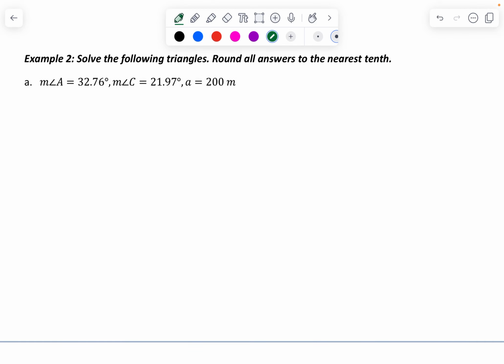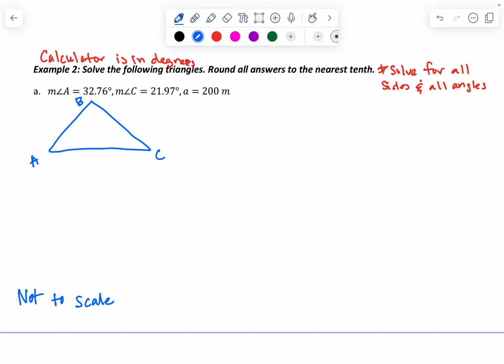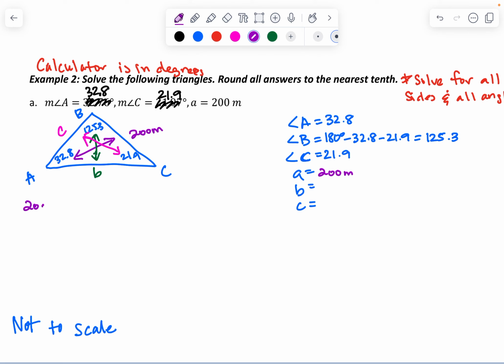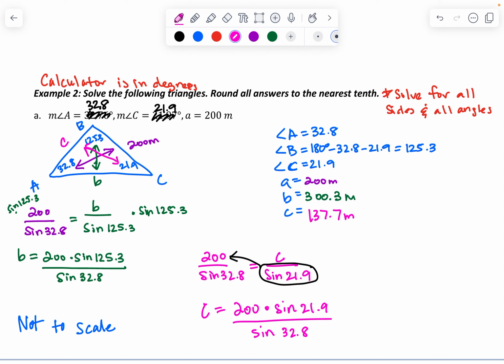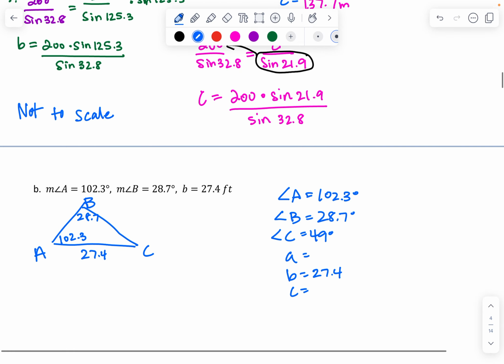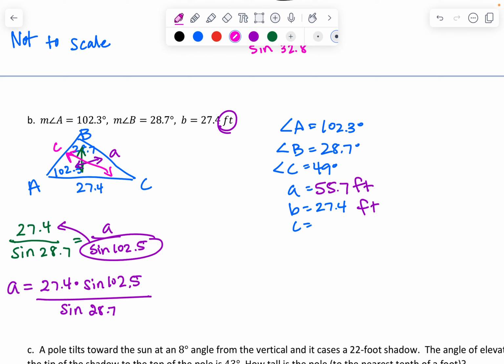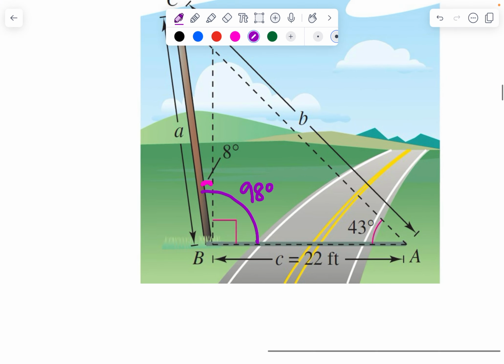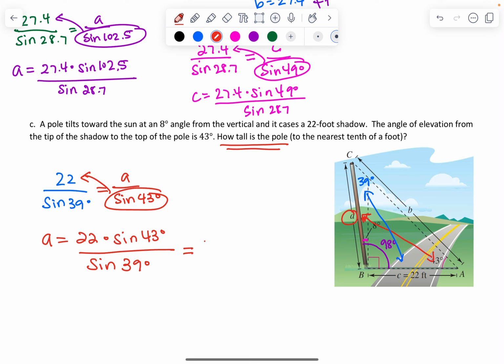8.1 Law of Sines Example 2